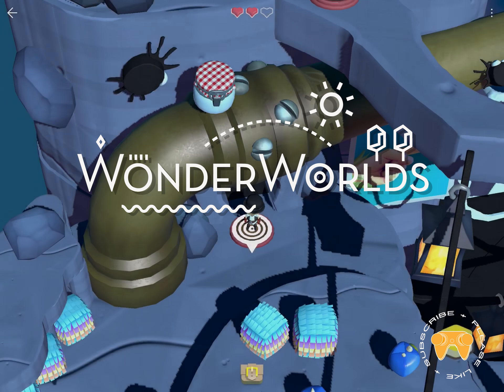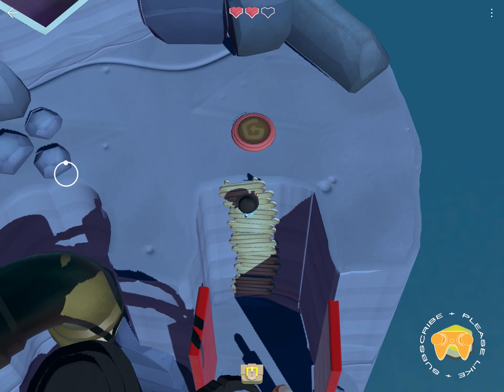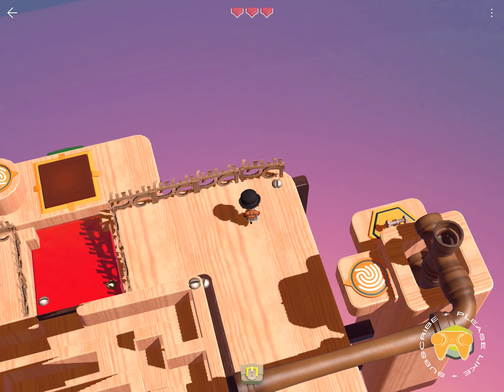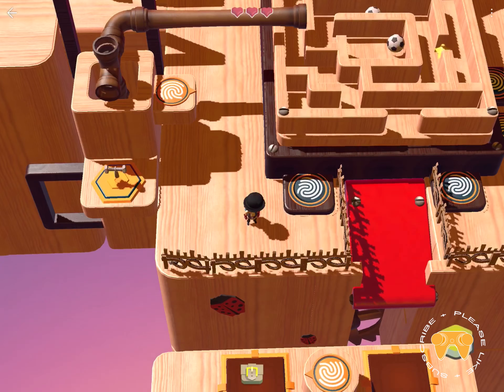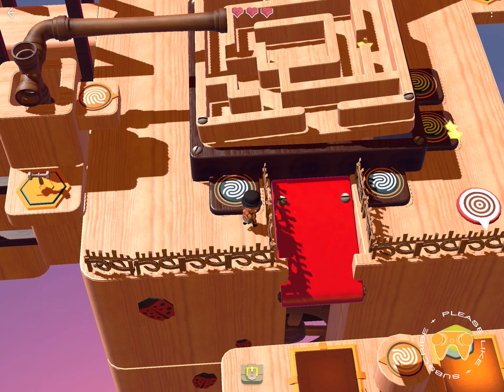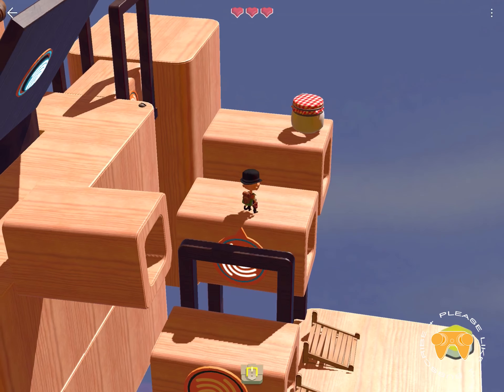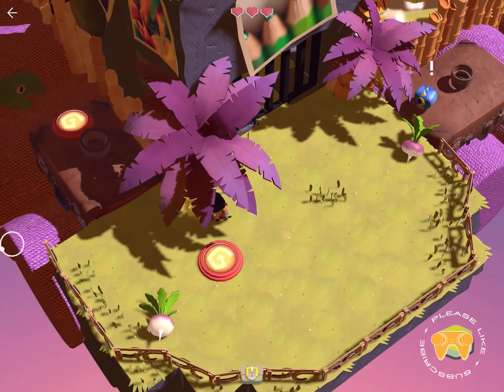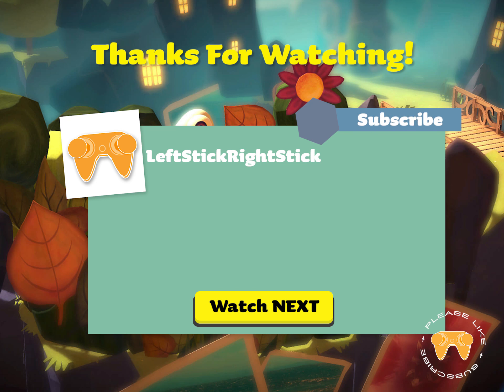Wonderworlds iOS - Adventure Levels Dream Haven 1 - 3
We continue our journey through Wonderworlds and we enter the Third and final adventure section of Dream Haven! The worlds are vastly different here!

WonderWorlds is like a portable LittleBigPlanet for your mobile device!

The game is very LBP-esque and even has members that were part of littlebigplanet's team at media molecule, The similarities and inspirations really show!